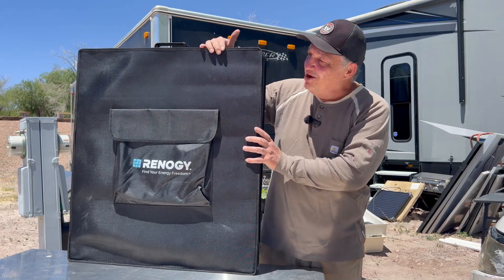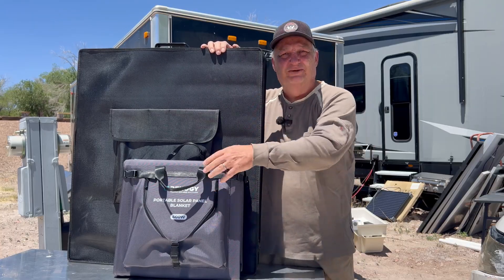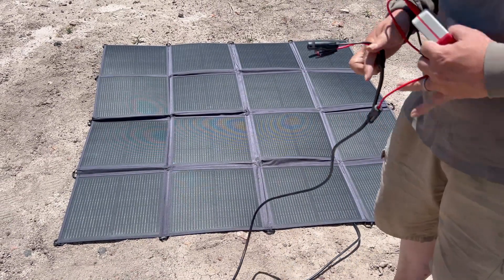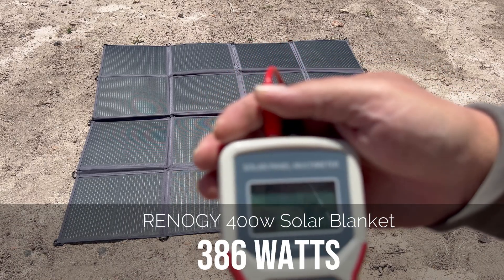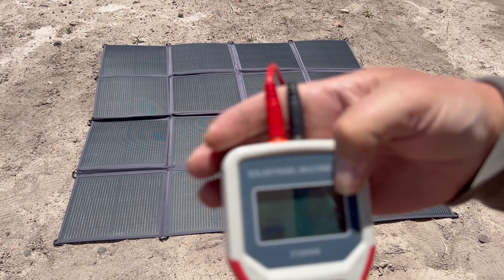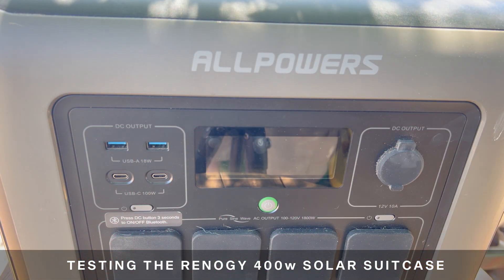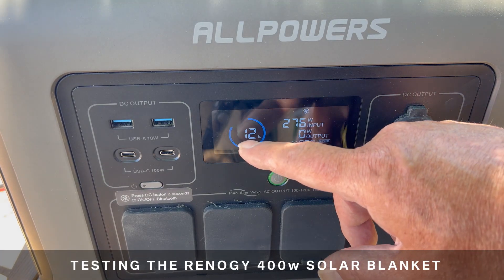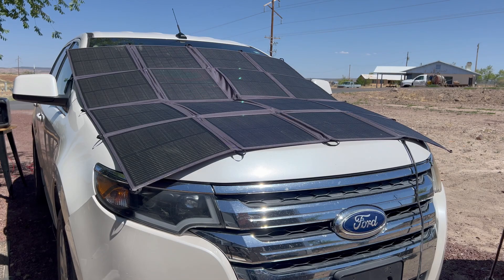Renogy 400w Solar Blanket vs Renogy 400w Suitcase Panels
Comparing the Renogy 400w solar suitcase to the new Renogy 400w solar blanket to see which one pulls in the most watts of power into our portable power station.

✅Renogy 400w Solar Blanket
✅Renogy 400w Solar Suitcase
✅Allpowers R1500
✅Solar Adapter Cable
✅Solar Extension Cable
✅Solar Panel Multimeter

Parts/Accessories:
25w 30ohm Resistor I used in the video